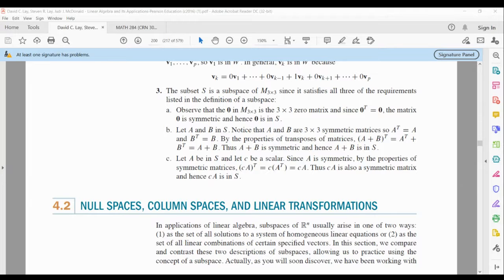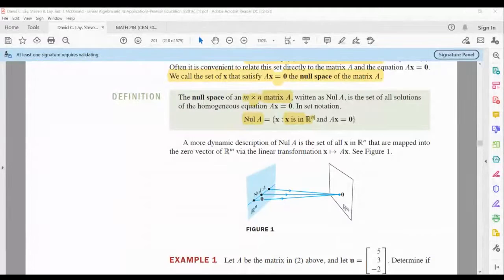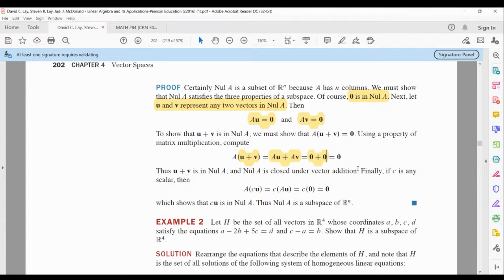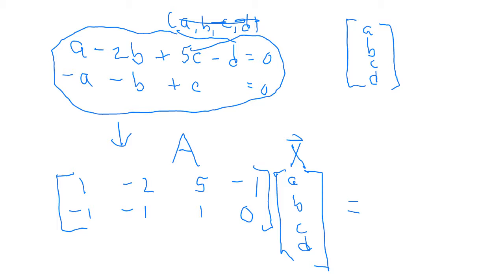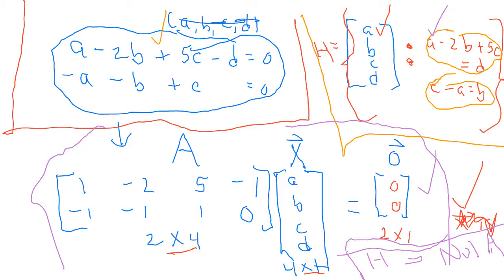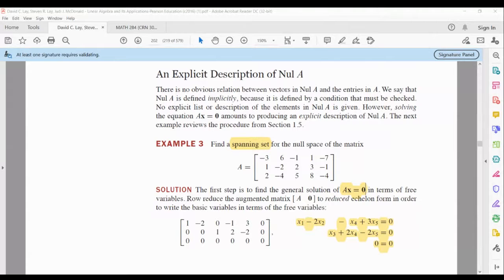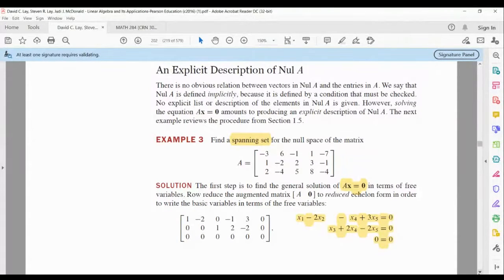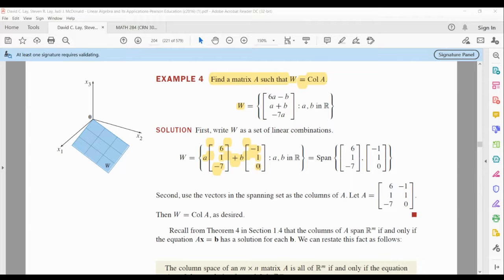MATH 284 CRN 30783 Section 4 2 Examples' Spring 2021